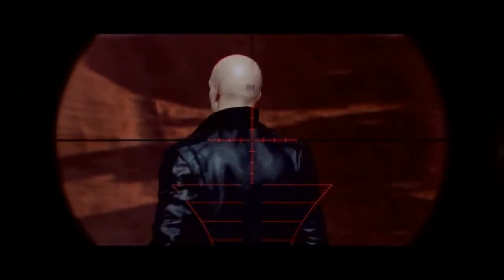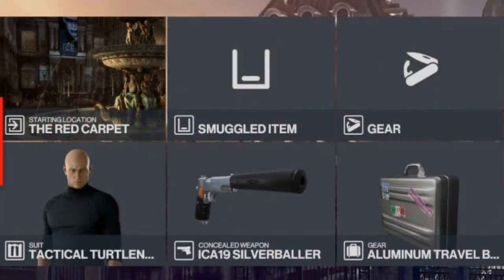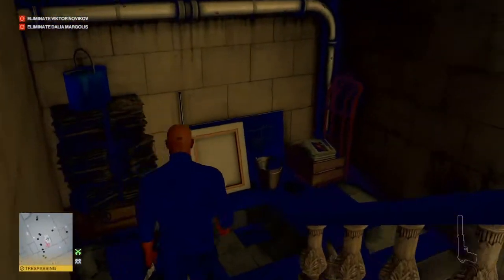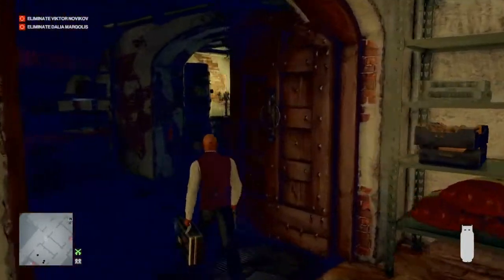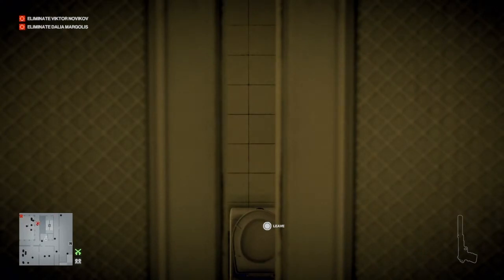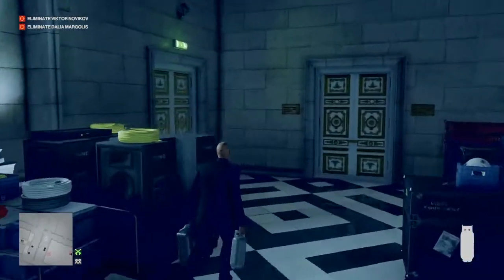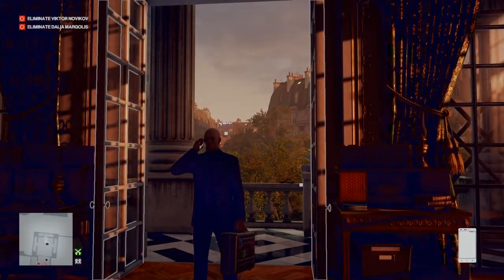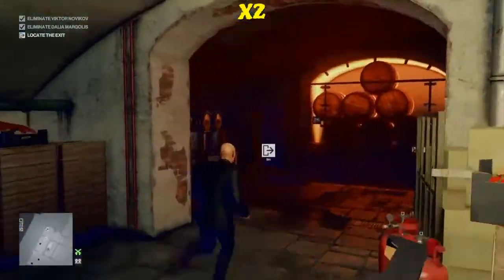HITMAN The Targets, Safe Room Explosion Challenge, Dalia Margoles & Viktor Novikof, Paris